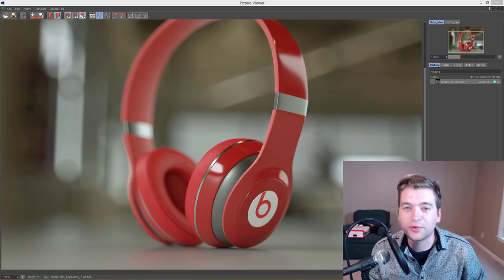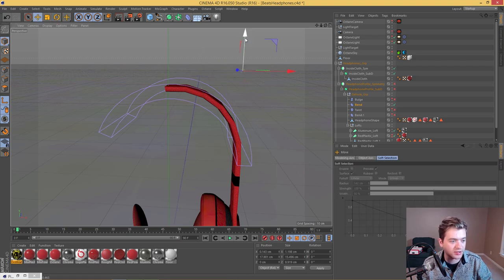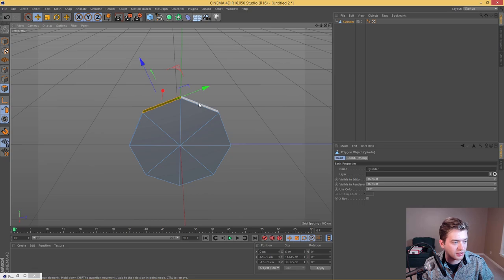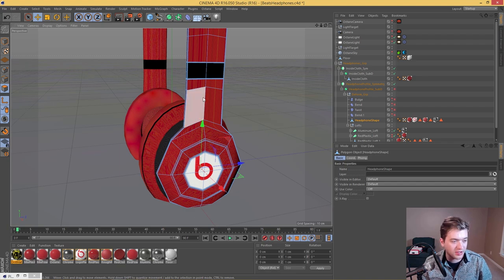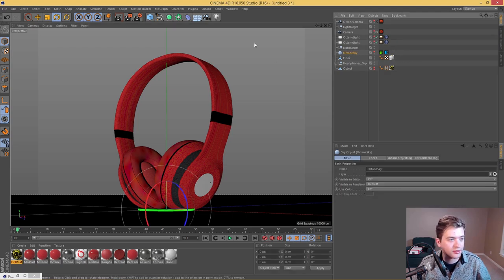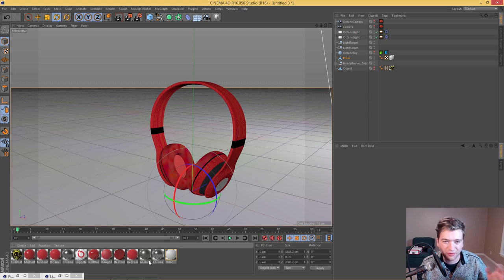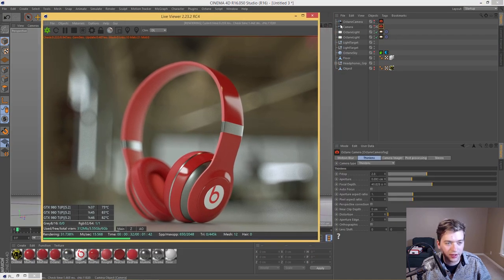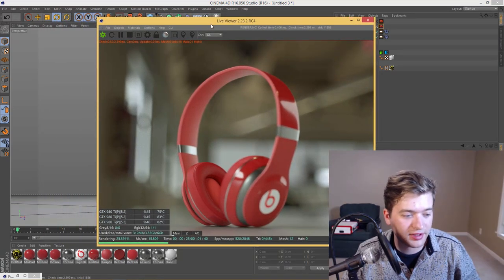Creating Photorealistic Products in Cinema 4D and Octane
Let's create some photorealistic renders inside of Cinema 4D and Octane today!

Check out how we created this project first hand!

Be sure to check out his packs on gumroad!! Amazing quality!